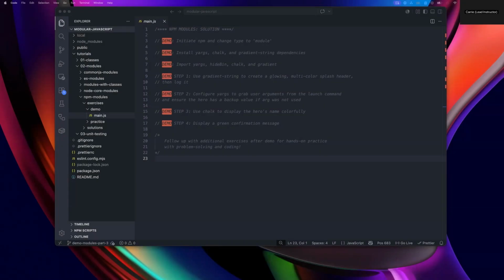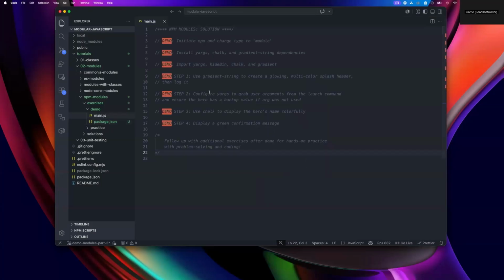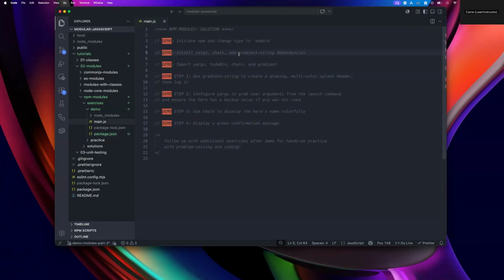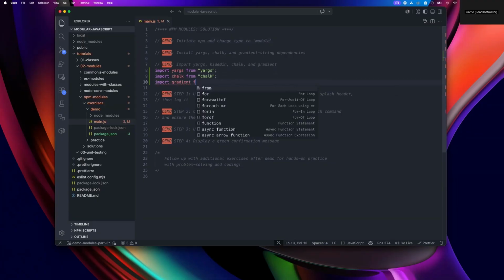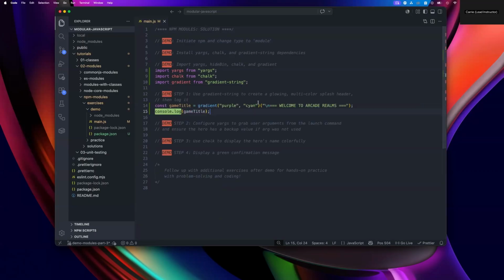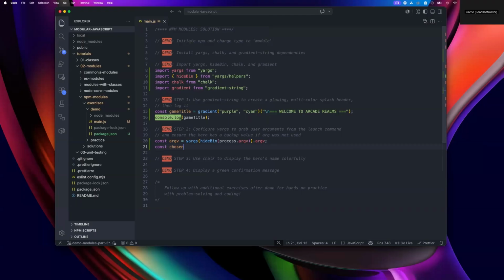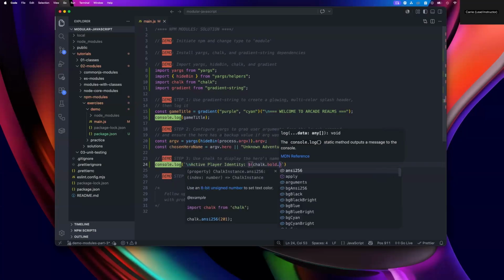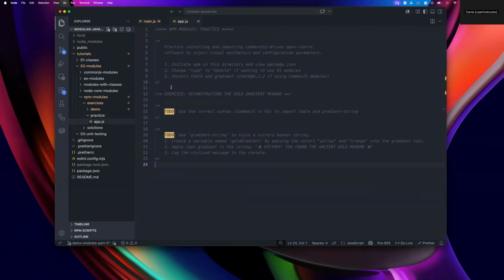NPM Modules | Modular JavaScript Series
While writing your own code and leveraging Node’s built-in core modules provides an exceptional foundation, the true power of modern software development lies in tapping into NPM (Node Package Manager). NPM is the largest open-source ecosystem of pre-written code packages in the world. When building terminal-based tools, thousands of professional libraries exist to turn a plain, monochrome text interface into a stylized, interactive application.

In this lesson, we initialize a project ecosystem and install three major open-source packages: yargs (for capturing dynamic command-line arguments), chalk (for custom text coloring and formatting), and gradient-string (for rendering multi-color terminal text layouts).

When you download external code packages, your local project structure undergoes an important structural shift:
- The Dependencies Log (package.json): Running npm install package registers the name and exact version number of your libraries inside a "dependencies" object. This acts as a master manifest for your project.
- The Code Vault (node_modules/): This local folder is automatically generated to store the actual JavaScript files for your downloaded packages. Because this folder quickly balloons to contain thousands of hidden files, it should always be added to a root .gitignore file. You never want to push thousands of megabytes of third-party dependencies up to a remote GitHub repository!

The ESM Compatibility Trap: Version 5+ of the popular chalk library is built natively and exclusively for modern ES Modules. If you are working inside a legacy project that uses CommonJS syntax (require()), installing the latest version of Chalk will cause your program to crash. To use Chalk inside a CommonJS ecosystem, you must explicitly install its legacy version in your terminal using npm install chalk@4.1.2!

Watch the video to see how we initialize project dependency logs, exclude massive module files from git tracking, and chain text color strings together to create high-impact terminal dashboards, then head into the practice lab to install and style your own command-line interfaces!

00:00 Introduction to NPM and Open-Source Code Packages
00:46 Project Initialization and Chalk Versions
01:54 Managing Dependencies, package-lock, and .gitignore Hygiene
03:00 Navigating Module Documentation on NPM
04:15 Importing Third-Party Packages into Local Files
04:52 Creating Multi-Color Headers with gradient-string
06:00 Parsing Terminal Inputs with yargs and hideBin Helpers
08:35 Designing Dynamic Text Styles with chalk Formatting
10:25 Wrap-Up and Next Steps